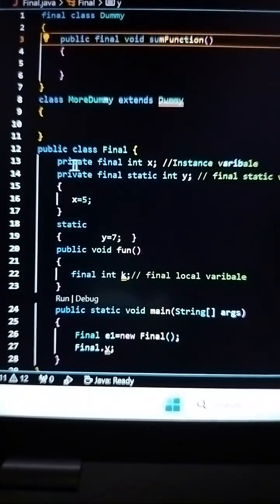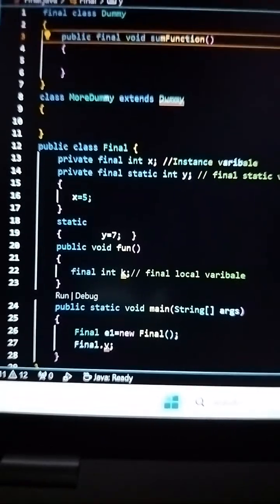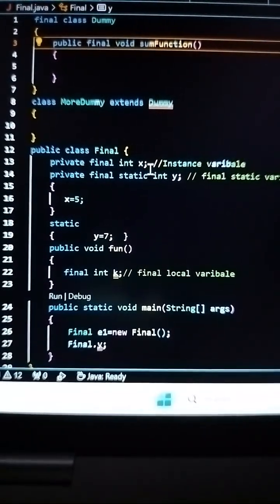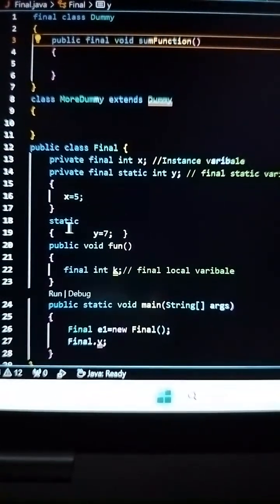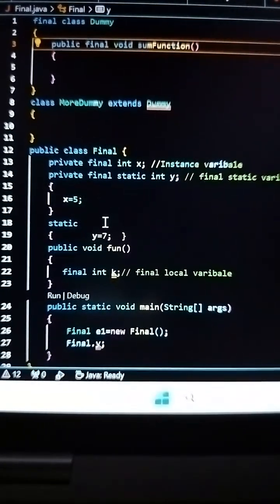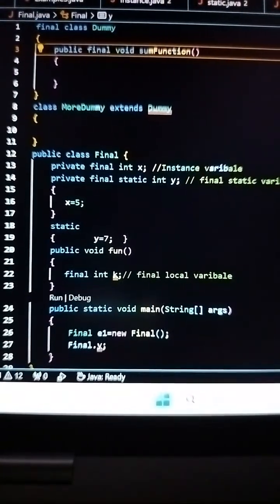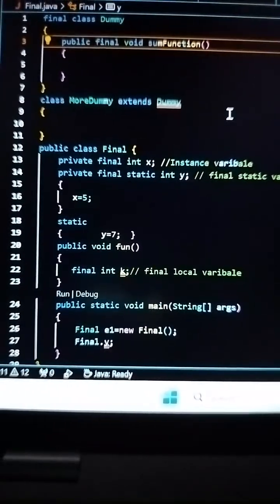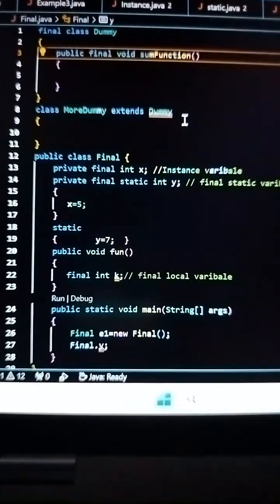basic of final keyword in Java programming language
I like to make more and more videos for everyone, just quick review on part so that it's provide good sight of view.

final keyword
1. final instance variable
2. final static variable
3. final local variable
4. final class
5. final methods